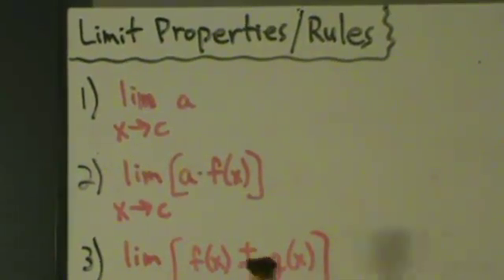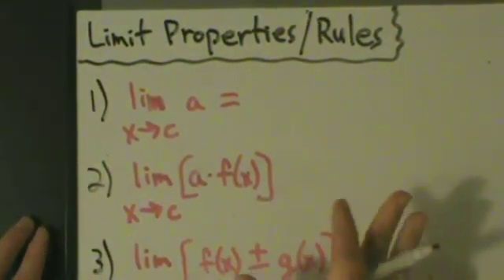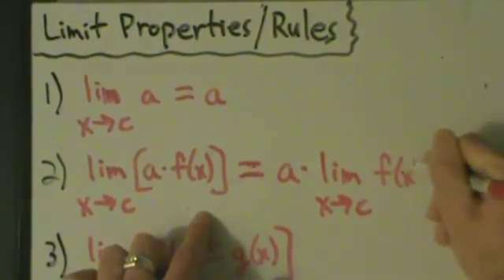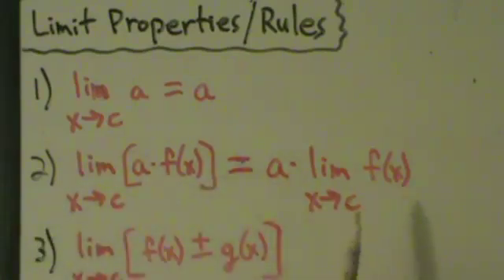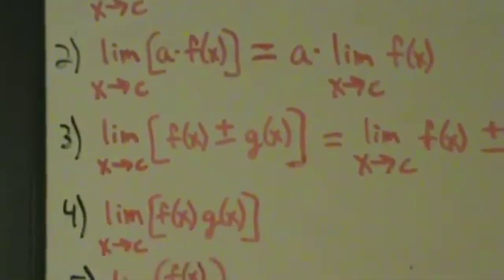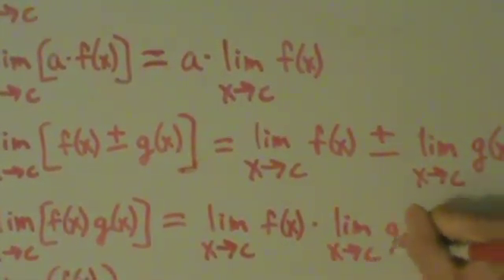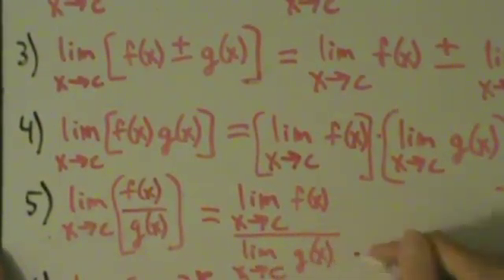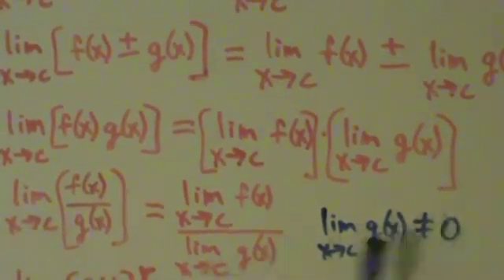Calculus I - Limits - Properties of Limits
Rules and properties of limits - useful for algebraically evaluating limits.